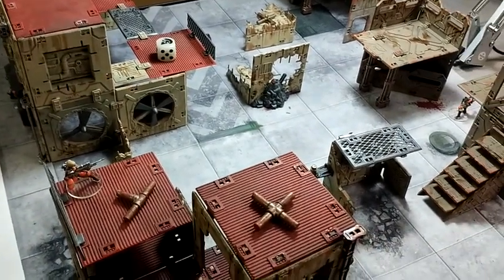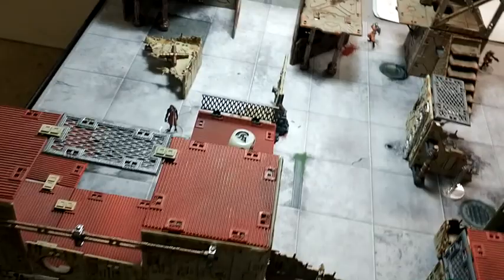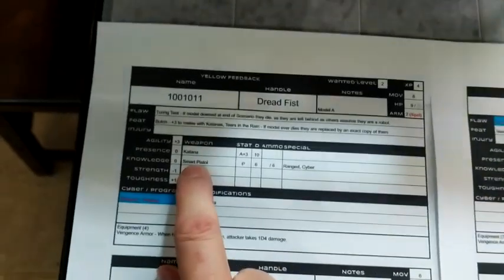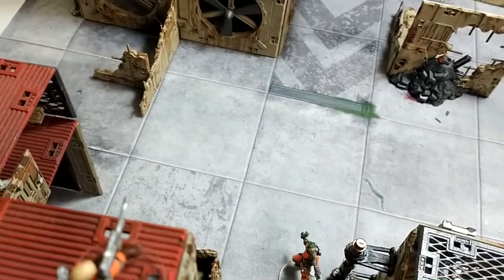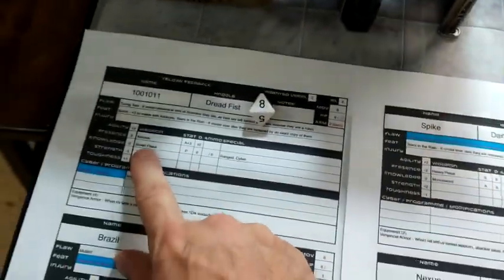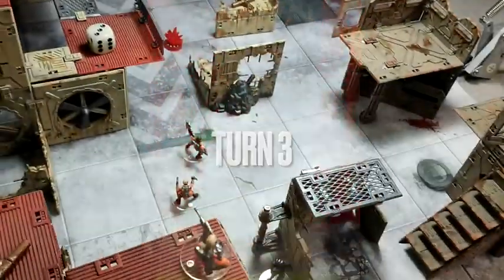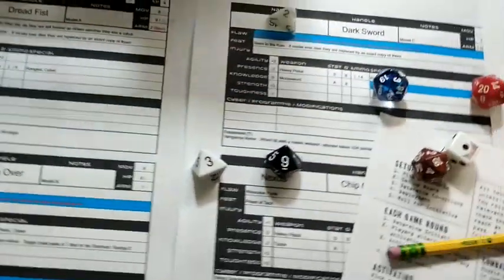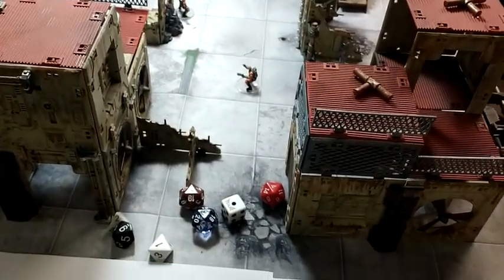Solo Wargaming - KSP Kill Sample Process - Ep 2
Playing the second mission of Kill Sample Process.  How do the agents do while in an industrial zone?  What will they find when looking for an illegally modded cyborg?

0:00 Intro
1:58 Turn 1
4:24 Turn 2
12:23 Turn 3
15:09 AAR